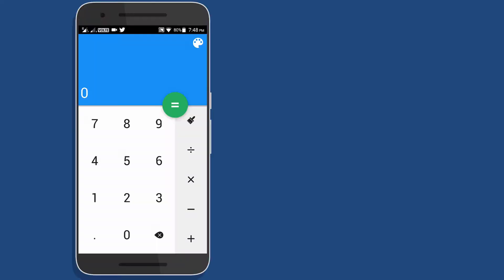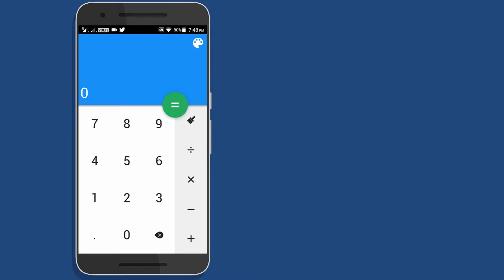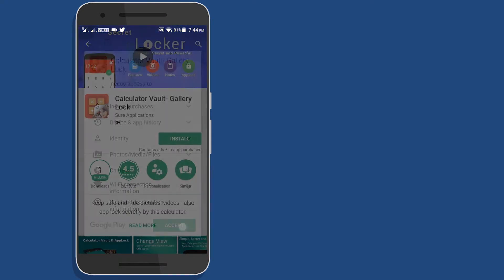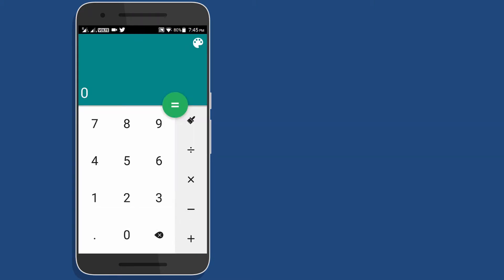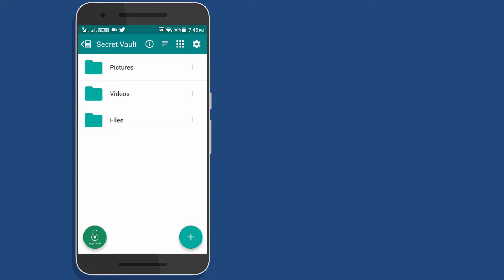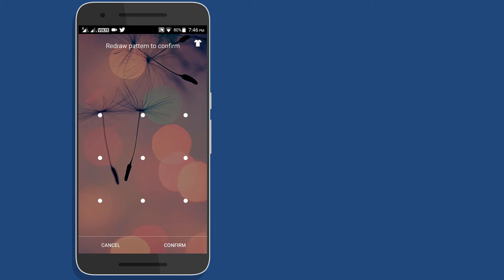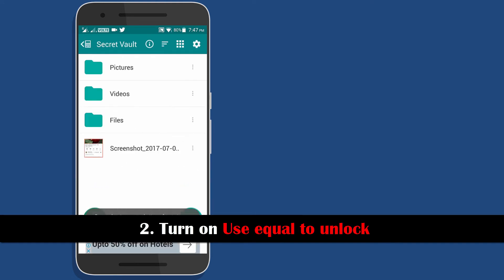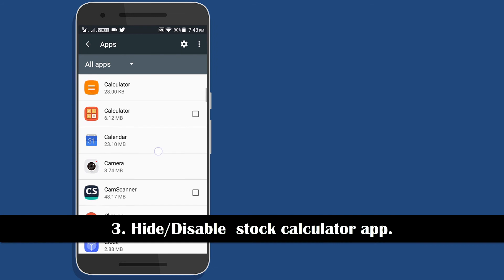How to hide Photos/Videos/Files in Calculator app | Android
Hello friends, In this video I have shown how you can use a Calculator app to hide your secret files.

*DON'T FORGET TO UNHIDE FILES BEFORE UNINSTALLING THIS APP OR YOU'LL LOSE YOUR FILES*